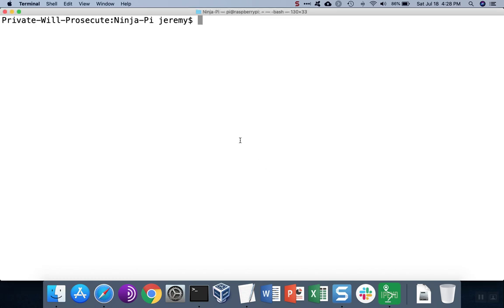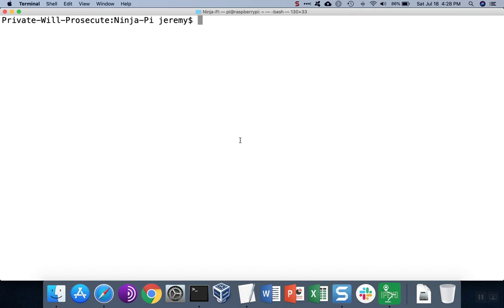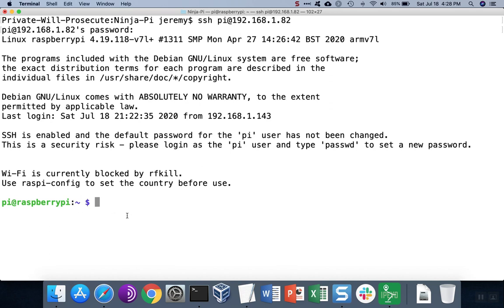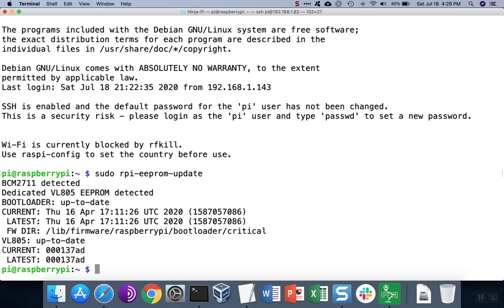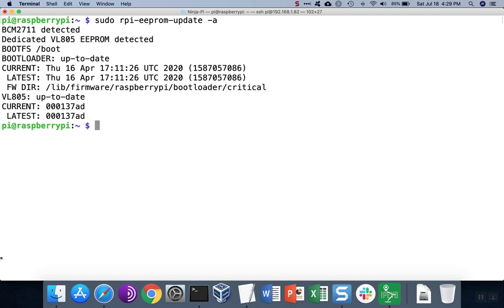How to Update Bootloader EEPROM - Raspberry Pi 4